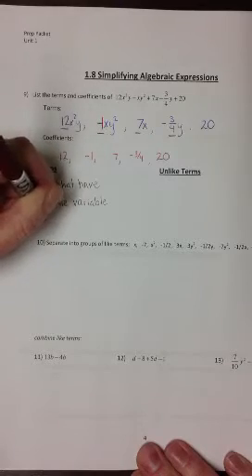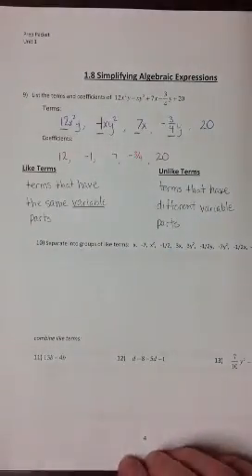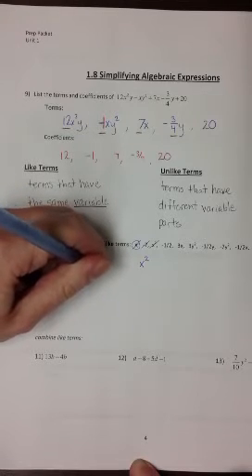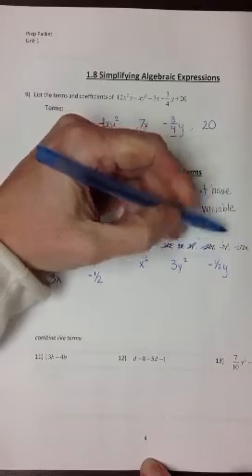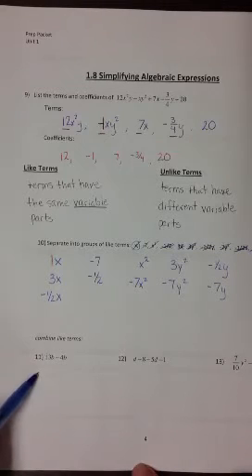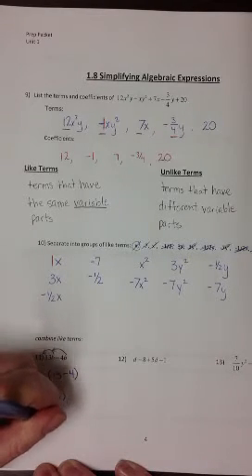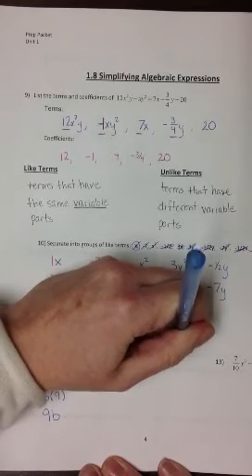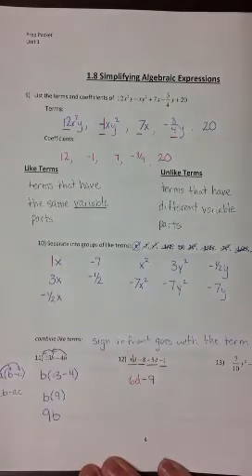Day 4, part 5